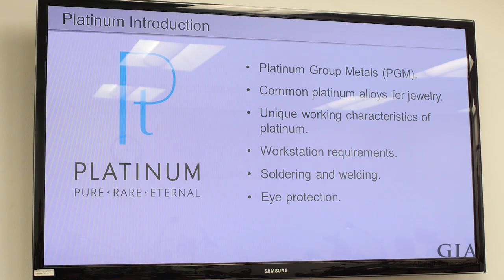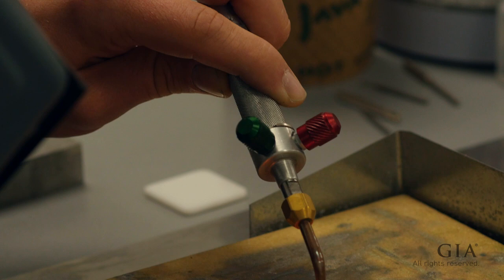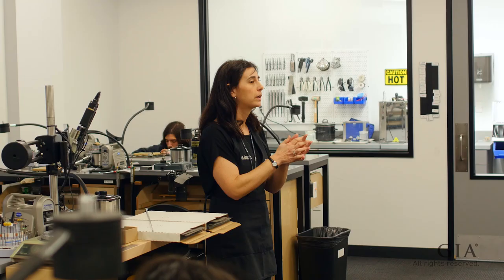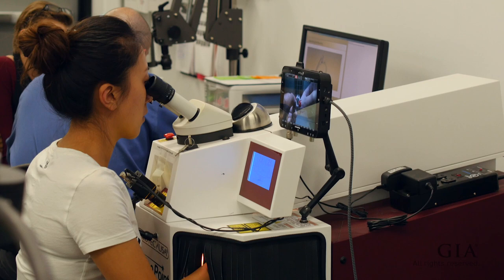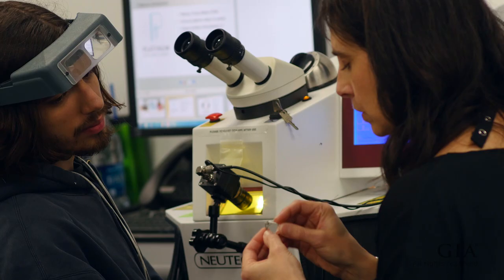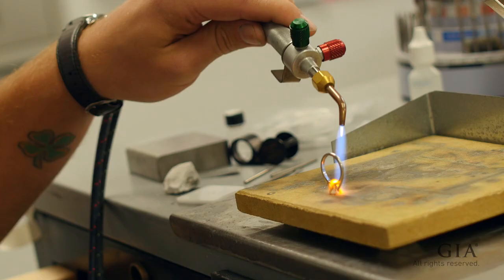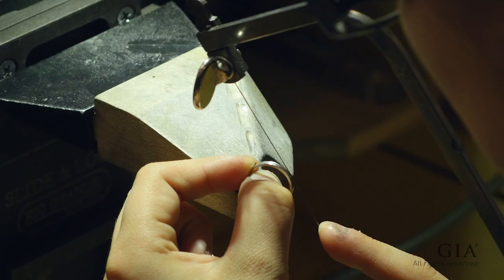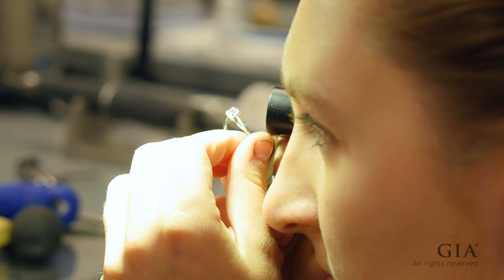Graduate Jeweler (GJ): Hands-on with Platinum | GIA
Students in the GIA Graduate Jeweler diploma program learn hands-on how to work with gemstones and precious metals such as platinum, taking projects from castings to finished, set, and polished pieces. GIA’s quality assurance benchmarks enable students to evaluate and improve their workmanship as they develop skills including hand-fabrication; forging; soldering and laser welding; setting gemstones; and applying textured and polished finishes to jewelry surfaces, all while working at their own ergonomic workbench. This video provides a snapshot of one class project; to learn more, visit our program